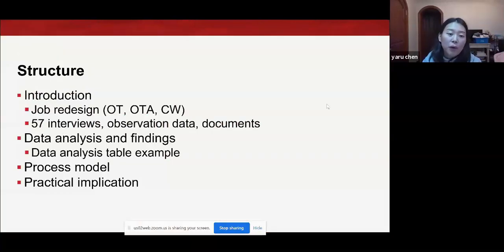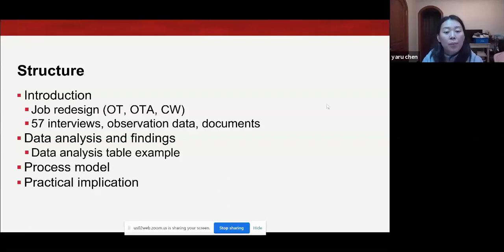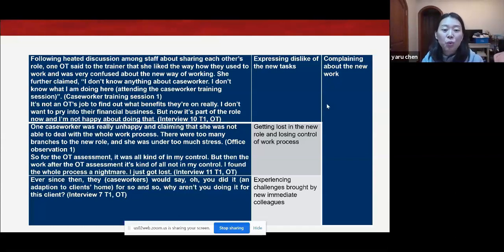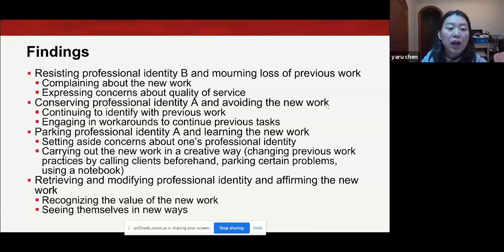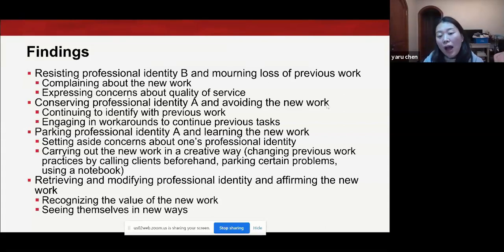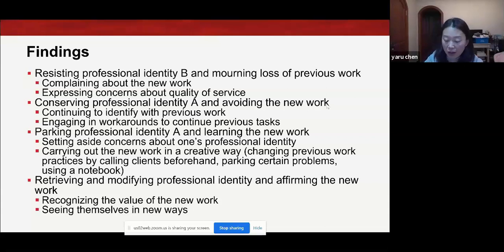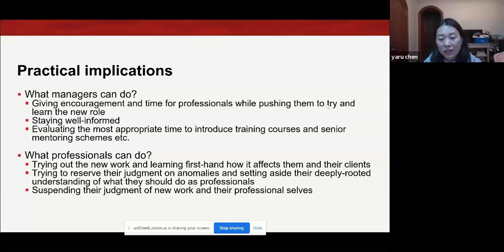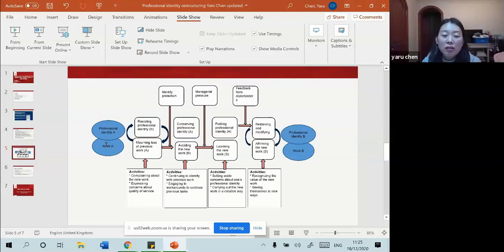Foundations March Webinar - Yaru Chen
Yaru Chen, City University of London, discusses how professionals restructure their professional identity in change management.